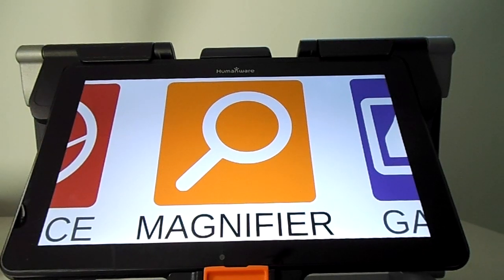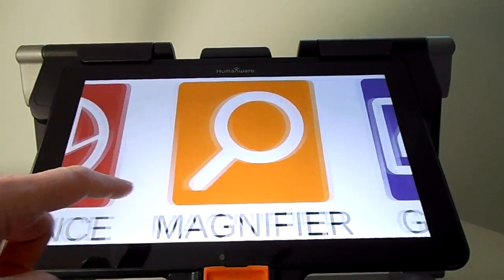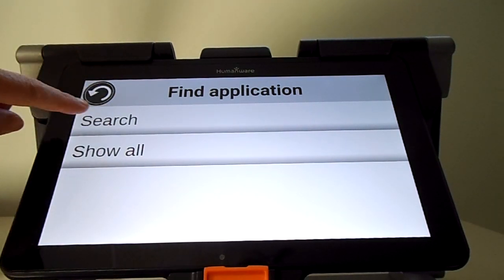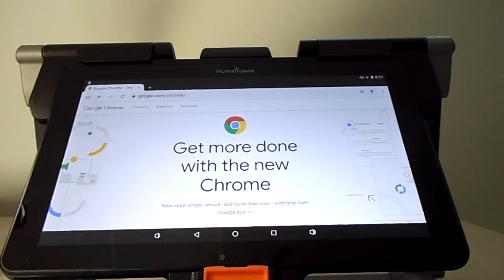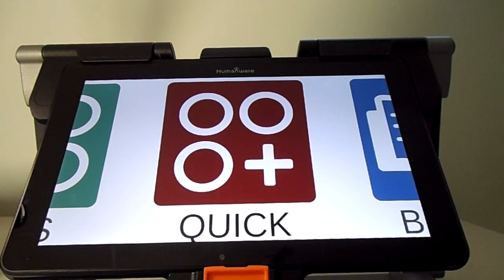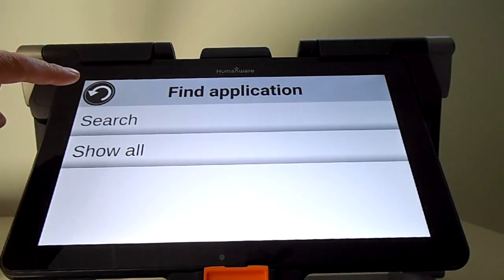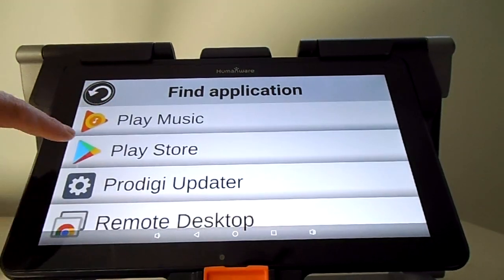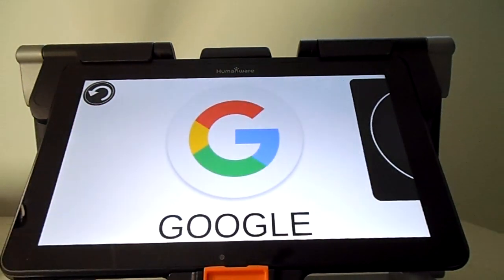Connect 12 tutorial No. 20: Carousel quick access and apps